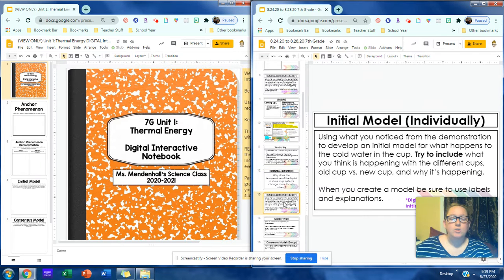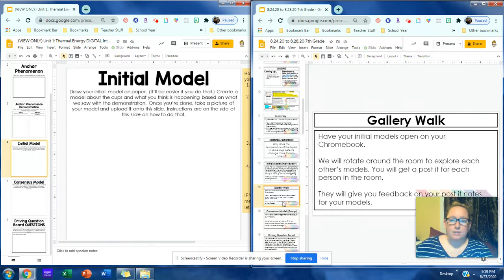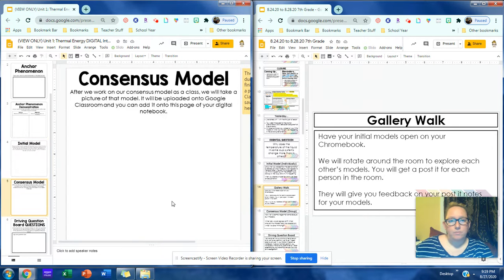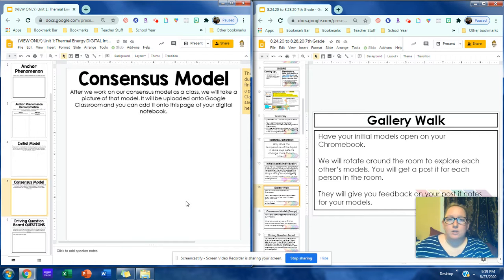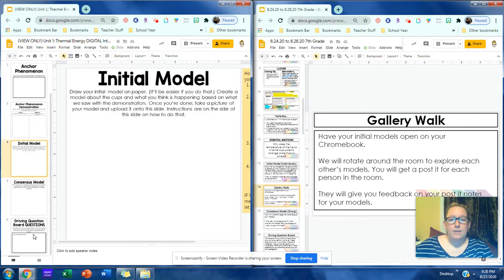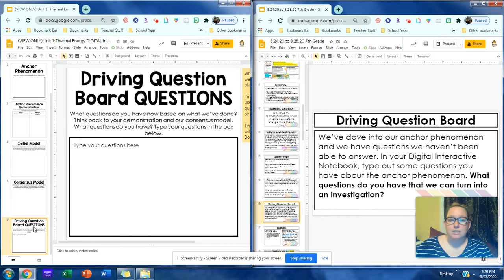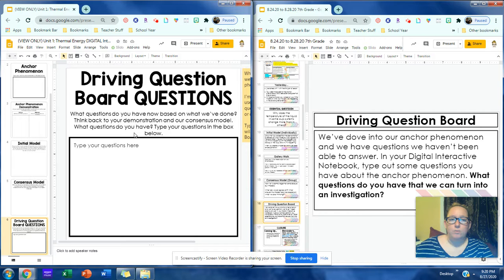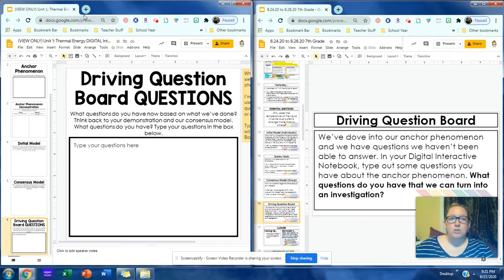7G: U1: Thermal Energy: Lesson 1: Day 2